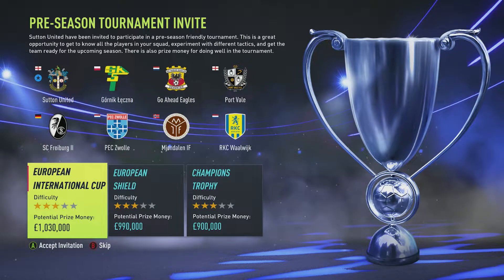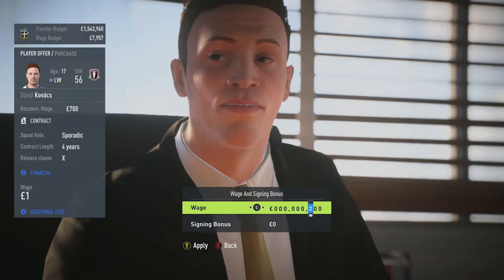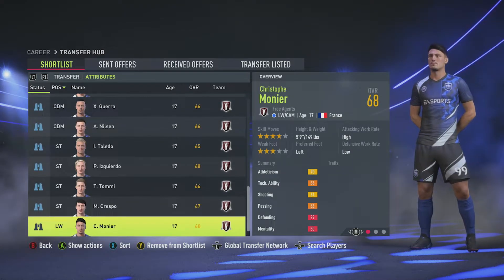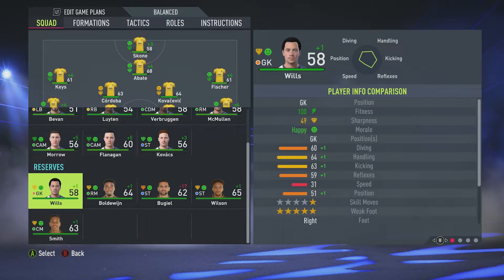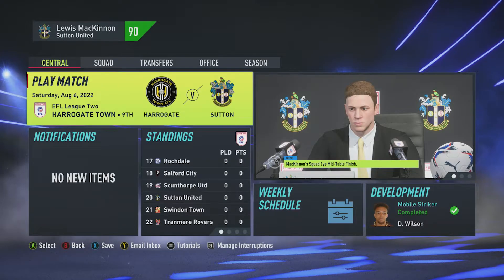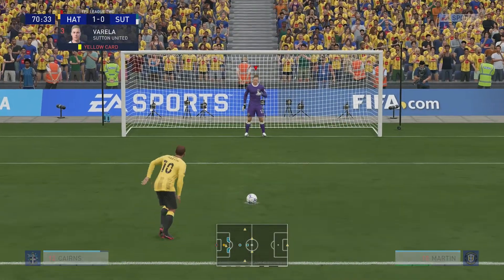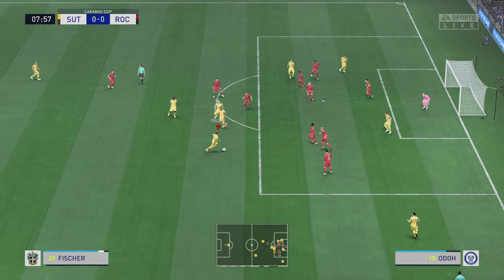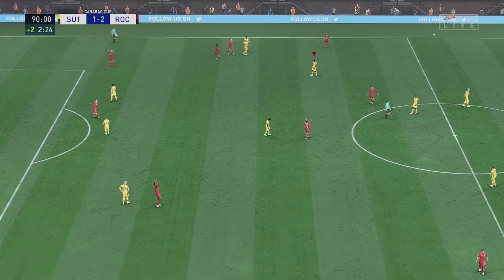FIFA 22 CAREER MODE | THE JOURNEY OF YOUTH | SUTTON UNITED | EPISODE 15 | SEASON 2!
In this career mode I will be making a team fully comprised of youth academy players and regens, and taking them on 'the journey of youth.'

Music

Outro song

Song: Voron - La La Life